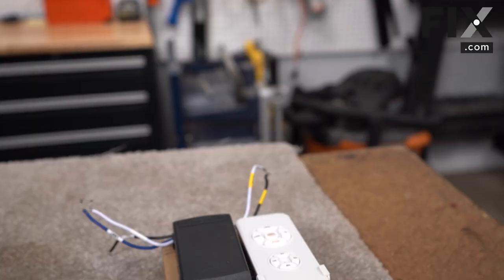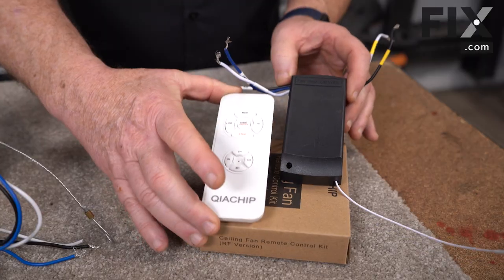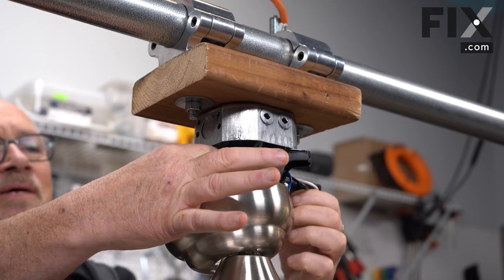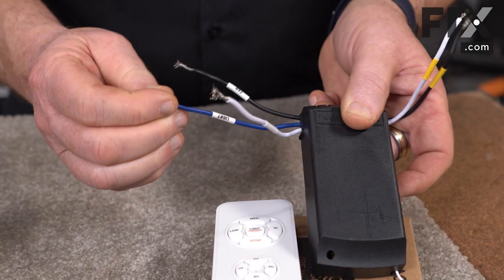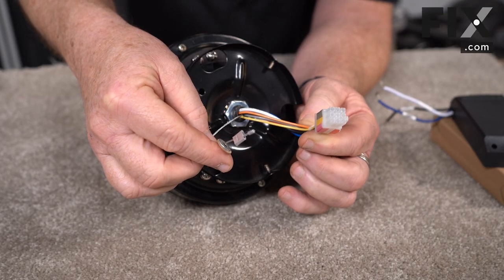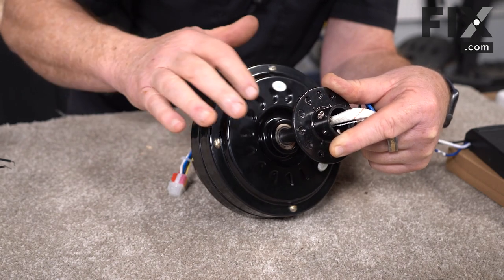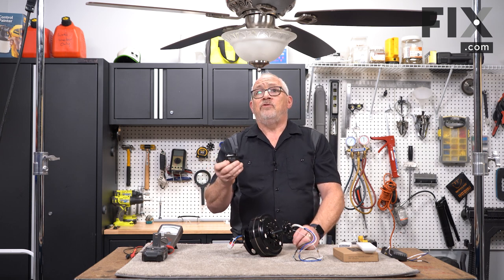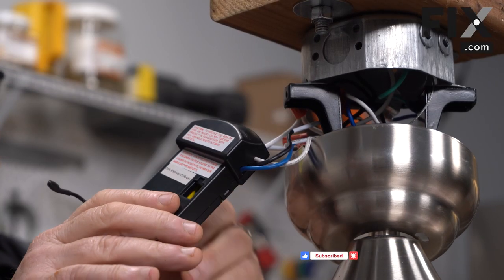How Does a Remote Control Ceiling Fan Work? | FIX.com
If you have a remote control ceiling fan in your home, at some point it may have occurred to you: "how does that work?". Well, it's not an overly complicated system, and in this video, Chris will show you some of the parts involved, what they do, and how they allow your ceiling fan to be operated by a remote control!

Do you have a remote control ceiling fan?

Video Contents:
00:00 Intro
00:26 How Does the Remote Control Work?
01:28 How Does the Motor Work?
02:25 How Does the Capacitor Work?

Have you checked out the FIX App Yet? Learn more on our website!